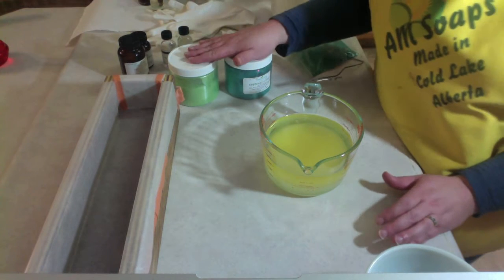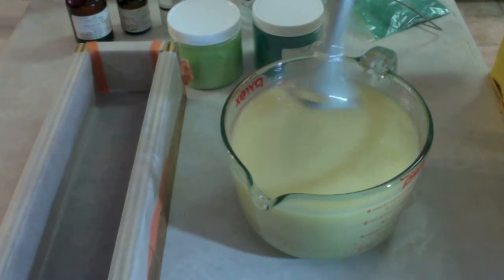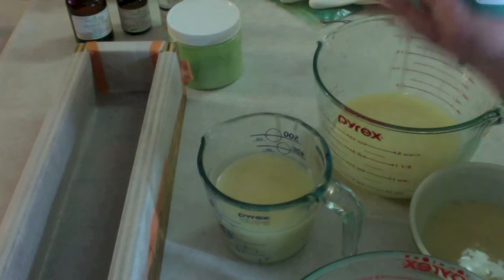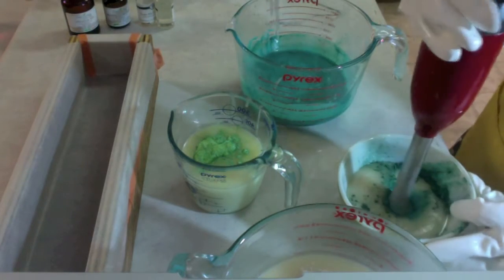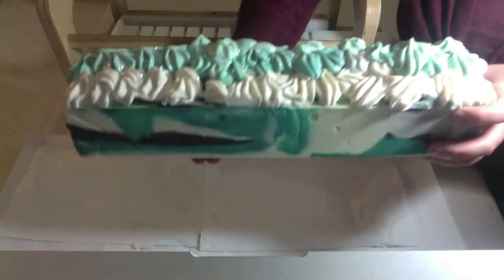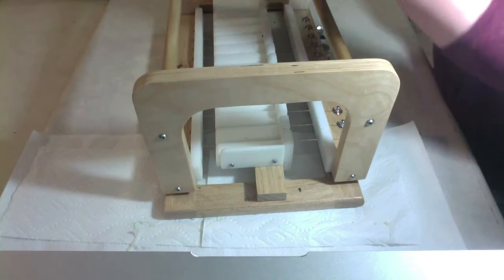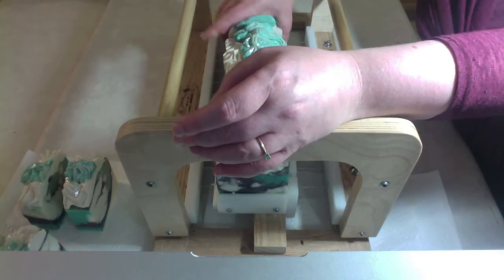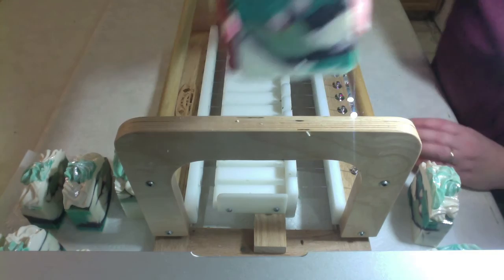Making and Cutting Winter Soap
"It's Christmas" by Dave Jackson

"Christmas Bells" byJosh Godfrey

This is a water based cold process soap made with a mixture of seasonal fragrance oils.  (White Christmas and Frasier Fir)

I make my videos just for fun to share with the soaping community and my customers, they are not intended to teach you how to make cold process soap. I made my recipe using soapcalc.net. A great place to learn how to make cold process soap is at Soapqueen's channel. Don't do this without research and learning the safety rules. Also... be warned it is super fun and addictive.

I hope you enjoy watching and learning with me.
Address Cold Lake, Alberta, Canada

♥ Etsy Store (AMSoapsAlberta)